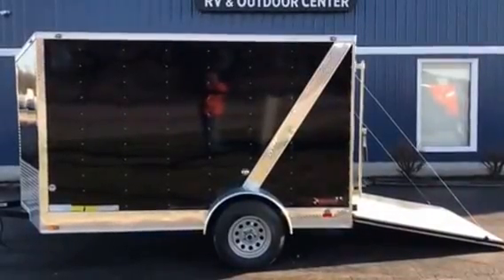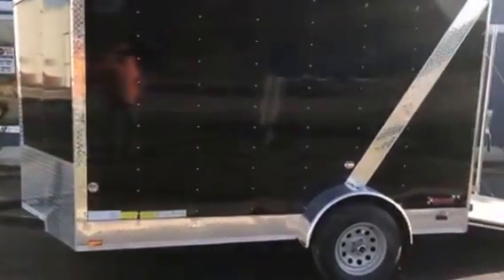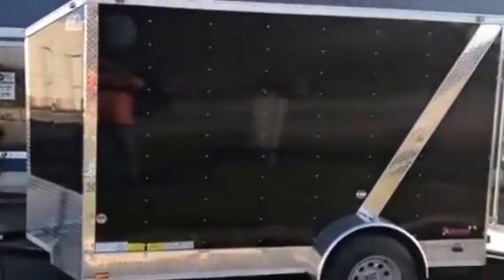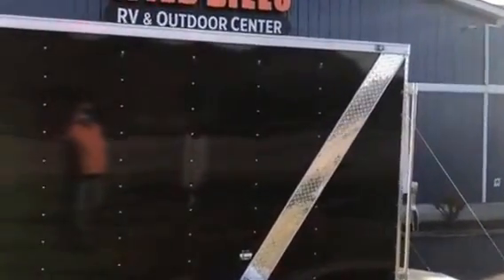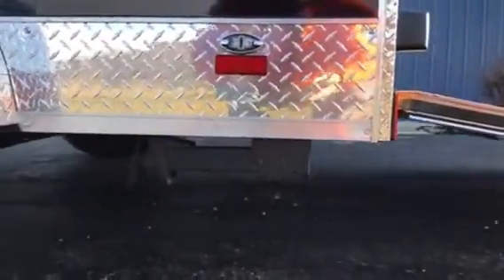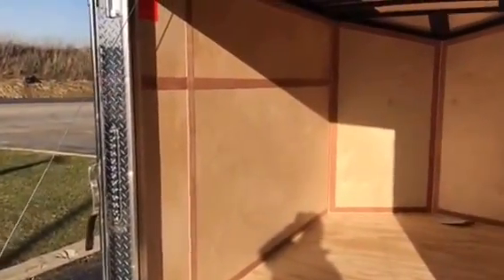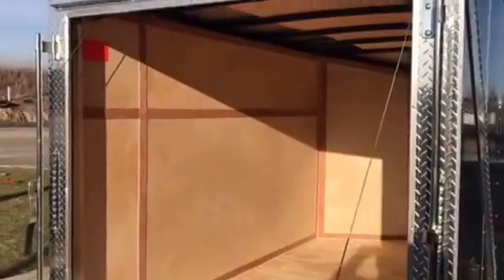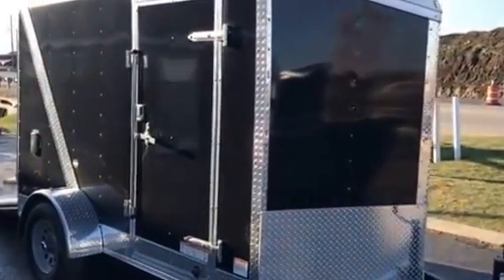Cargo Mate EHW610SA 6x10 enclosed black anniversary $2595.00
We're Wild Bill's RV & Outdoor Center in Homer Glen. We specialize in selling and renting trailers (open & enclosed) and truck accessories like truck caps and tonneau covers, tool boxes, step bars, ladder racks, etc. We sell and service powersports: ATVs, UTVs, golf carts and snowmobiles (all used). We have outdoor storage for trailers and RV's and indoor storage for motorcyles, ATV's, etc. And lastly we work with a liquidator to bring you all the misc. fun stuff you see on here. Feel free to like us and you'll always know what's new!
Our hours are
M-F 9-6
Sat 9-3
Sunday Closed (Wild Bill must sleep)
Wild Bill’s RV & Outdoor Center, Inc.
13515 W. 159th Street
Homer Glen, IL 60491